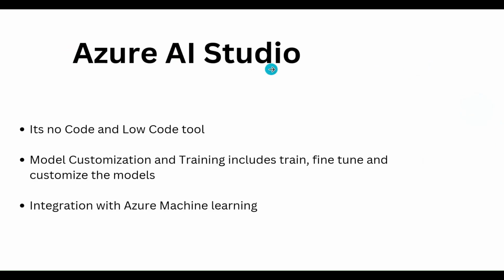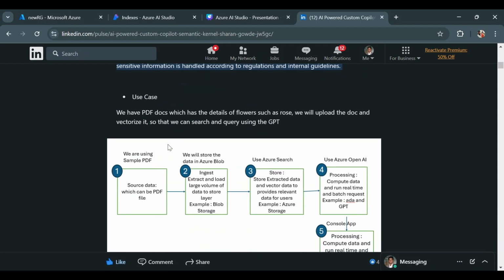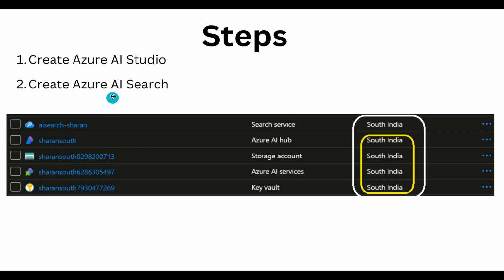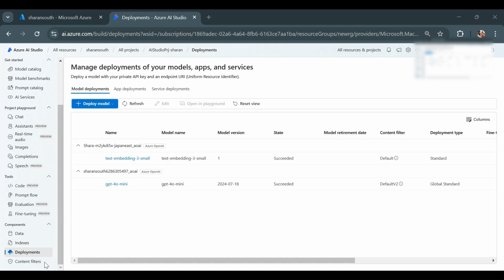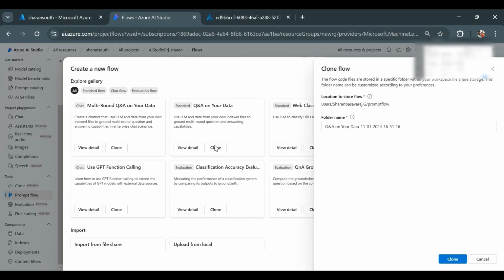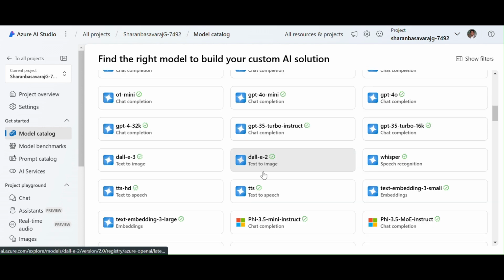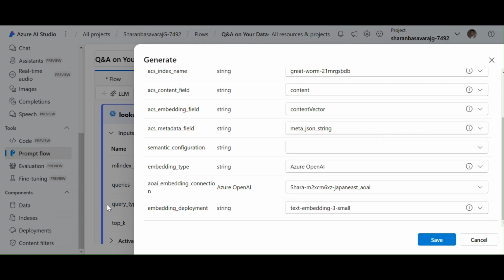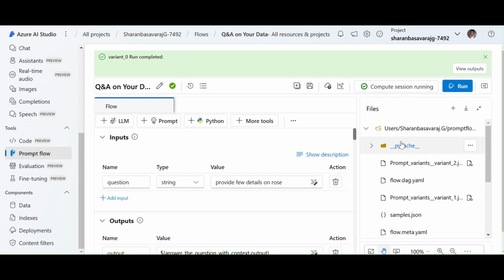Azure AI Studio with Demo